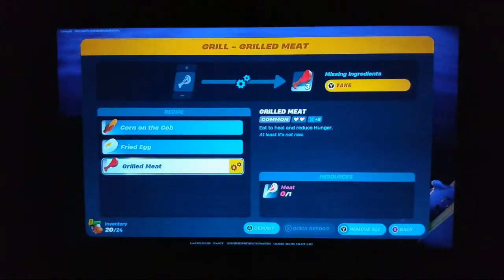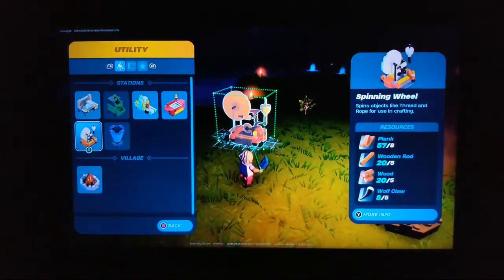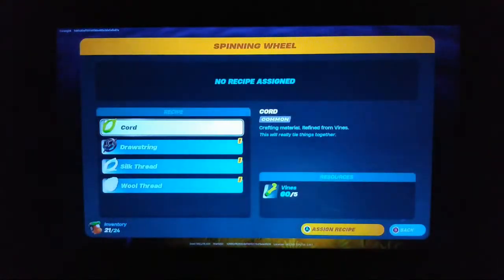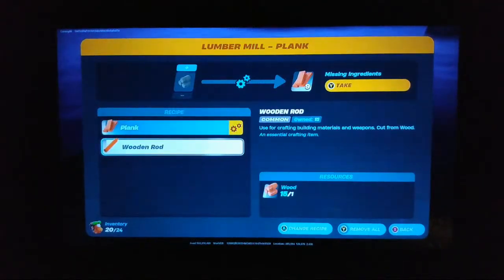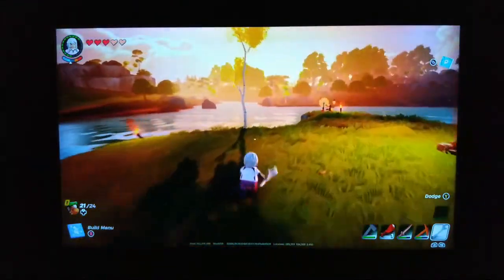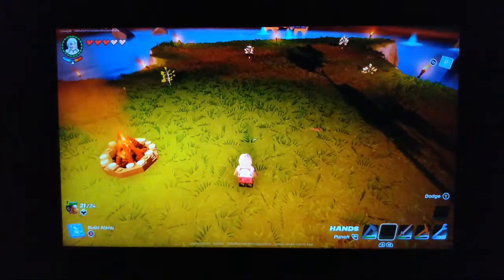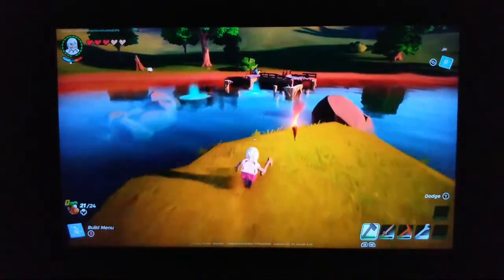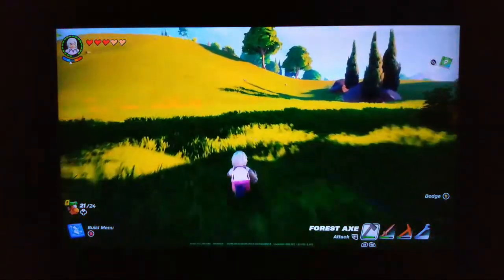Lego Fortnite Solo Survival with Corang15, Episode 5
My first time dabbling in lego Fortnite! I'm a bit late to this trend but i hope to learn and have fun in this creative fun twist on the BR legend.